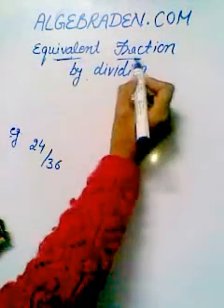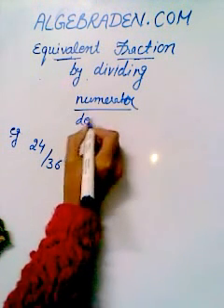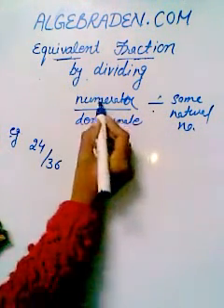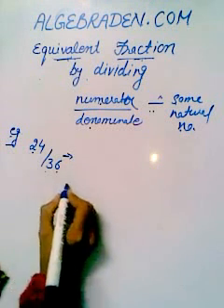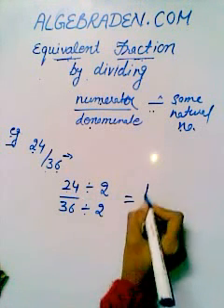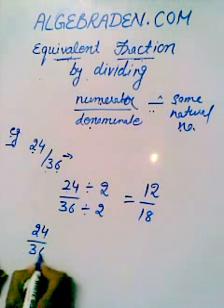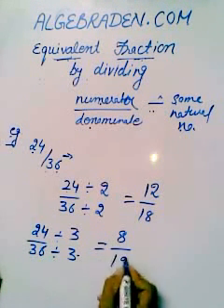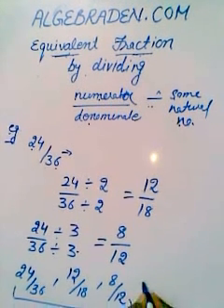Finding Equivalent Fraction by Division Method